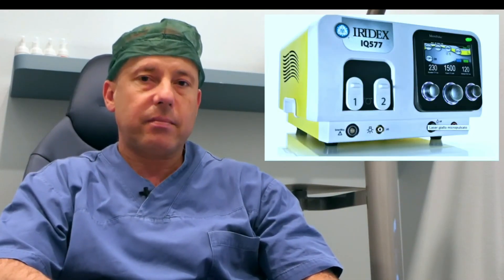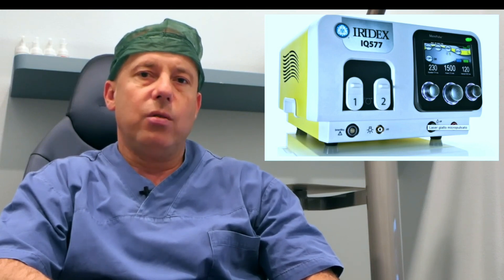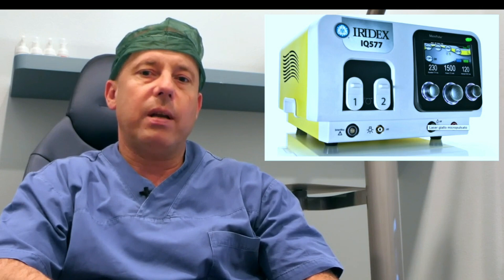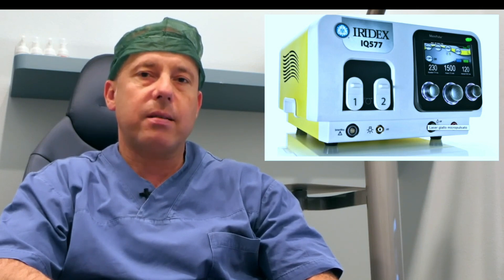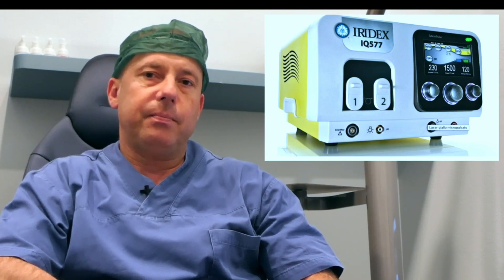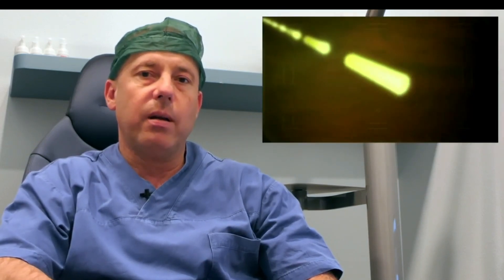Yellow Micropulse Laser - Treats Macular Edema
The Yellow Micropulse Laser is a solid-state laser which is a laser beam that is emitted from a diode and has a wavelength of 577 nanometers which is the color yellow of the spectrum of visible light. It has the characteristic of selectively interacting with the retinal pigment epithelium.

This laser has already existed prior but is further refined. There is no laser spot that has a duration of 100 milliseconds or half a second. So, the trains of pulses are used and repeated accordingly. Essentially, it is like turning on and off a light switch with a frequency that is at a very high speed and not perceivable. With such laser action, the primary benefit of using it is obtained, which is to stimulate the pigment epithelium of the retina while clearing any thermal effect which can negatively influence the retina.

The traditional 532 nanometer laser produces light in the wavelength of green and has a diverse use, a photocoagulative effect that attends to the abnormal blood vessels of the retina and used in diabetic retinopathy, thrombosis of the central vein of the retina and all ischemic vascular diseases. This type of laser is not outdated but is joined by a 577 nanometer micro laser. With this new technology, this new laser allows to restore the metabolism of the cells of the retinal pigment epithelium and reactivate the pump effect and eventually reduce the edema. Therefore, the therapeutic purpose of this type of laser falls within the sphere of macular edemas. A macular edema is the abnormal accumulation of fluid in the retina that may result to the central serous chorioretinopathy. CSC is a pathology that affects the young, aged, stressed or the average smoker. Dysfunction and loss of retinal pigment epithelium with chronic CSC may lead to a longstanding fluid that cannot be reabsorbed. The presence of chronic fluid may result in permanent visual loss.

The liquid that is collected in the noblest area of ​​the retina or macular edema remains a great challenge to the ophthalmologist but with the innovative yellow micropulse laser, we may be able to increase the number of successful treatments.

Graduated in Medicine and Surgery from the University of Turin in 1996 and specialised at the same University in Ophthalmology in 2000. Is one of the best and most successful Italian refractive surgeons and, in particular, deals with:

► Cataract surgery with high-tech IOL implants:
– Performed the first Panoptix trifocal lens implant procedure
– Has also acquired a wealth of experience in the management of multifocal and toric IOLs
– Has implanted hundreds of multifocal IOL lenses

► Preventative keratoconus surgery by corneal cross-linking and insertion of intrastromal corneal rings

► Excimer laser surgery

► Phakic IOL implants: certified surgeon by the American company Staar

► In June 2016, he implanted the first ICL Evo+ V5 lens implants in Italy

► An established vitreo-retinal surgeon, performing routine minimally invasive vitrectomies and has so far performed over 350 27-gauge vitrectomies

Read my E-book: "Keratoconus? The Solution Exists!" available here on Amazon